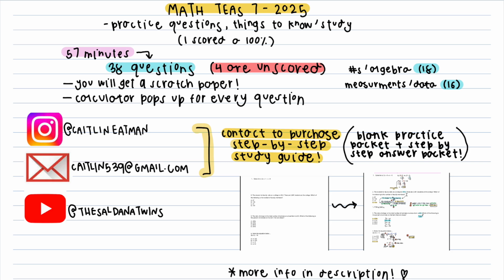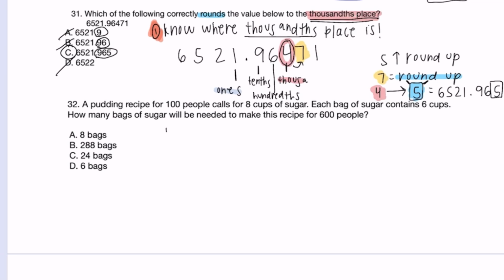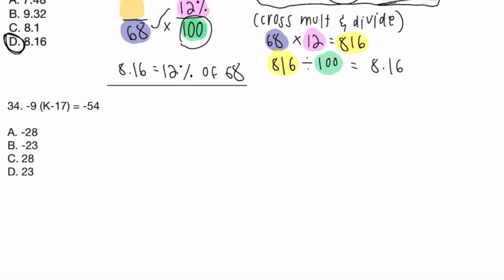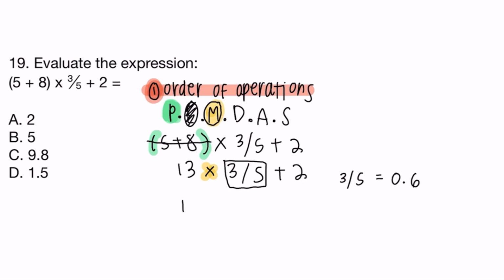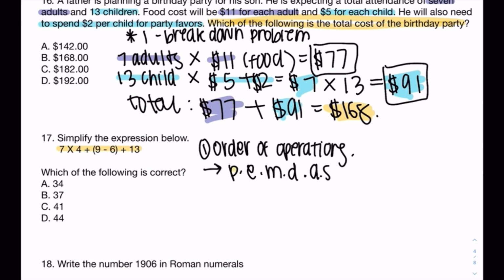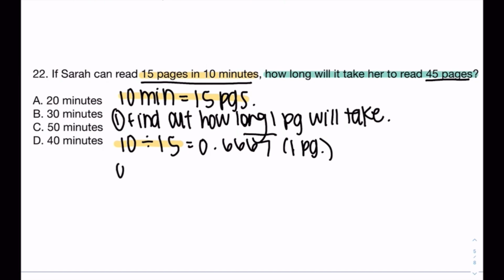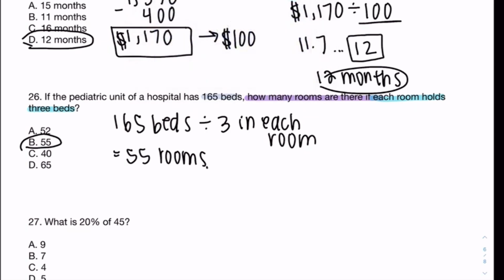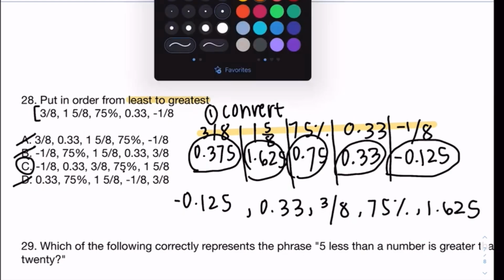MATH TEAS V7-what to know/study. HOW I GOT A 100% ON MY MATH TEAS + STUDY NOTES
I have been a critical care RN for 2 years now- I had my first daughter 5 months ago so i am deciding to go back to youtube for to try to help financially. ♥️🩺

✨✨✨✨✨✨NOTES✨✨✨✨✨✨✨✨
$50 FOR ALL SUBJECTS!!❌
-English, reading, math, science (around 40 pages of notes) ALL PDF PRINTABLE

-science with susana included free since they helped me so much!

❌for separate notes be specific in description of payment! “Math”, “English and reading”, “science”
 -$15 each subject!!
-$25 for ONLY MATH= 68 blank study question packet & answer step by step color and number organized packet

please try to message me before purchasing.

I REALLY HOPE THIS HELPS! ❤️ I really tried my best to explain everything best as possible. let me know what you’d like to see next. GOOD LUCK!